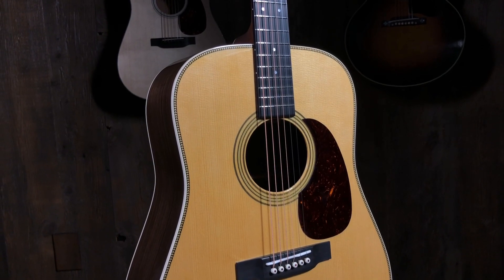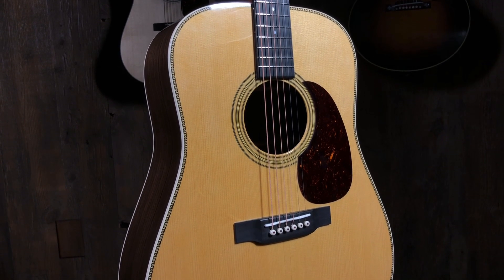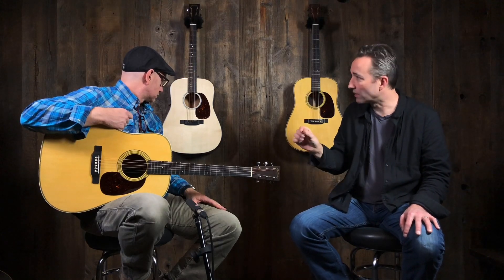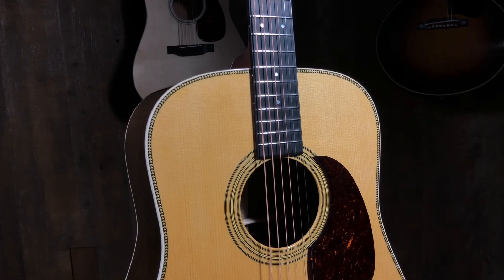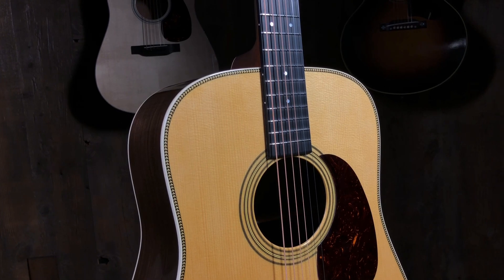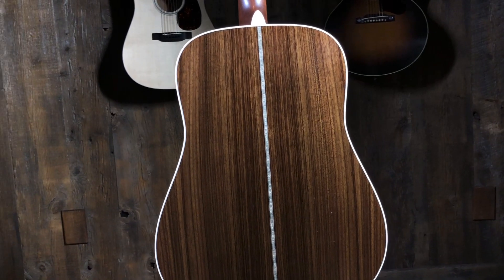Adirondack 28-Style Martin Dreadnought!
Adirondack has a different tone than sitka. Many people prefer it actually. Think by swapping out the Sitka Spruce top for Adirondack, the iconic HD-28 will sound even better??